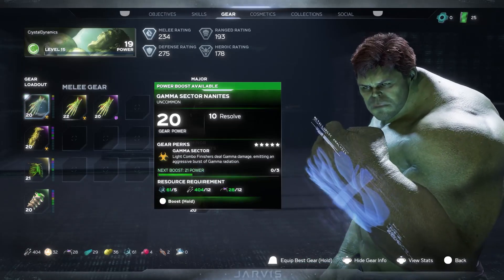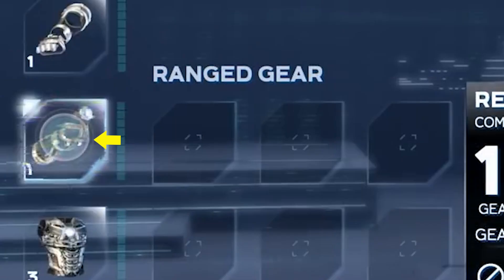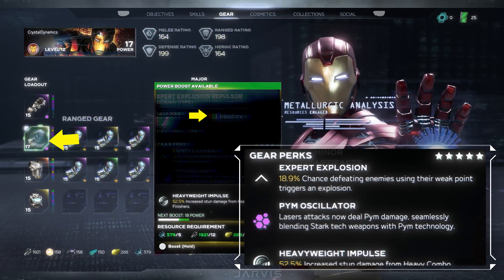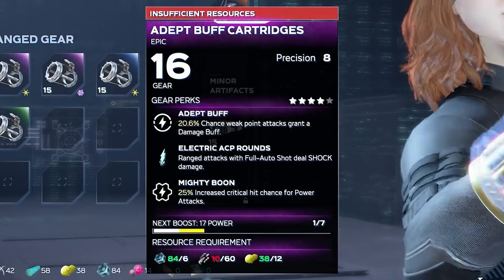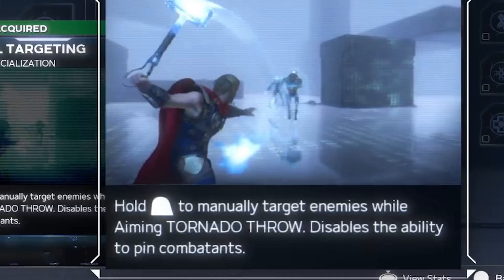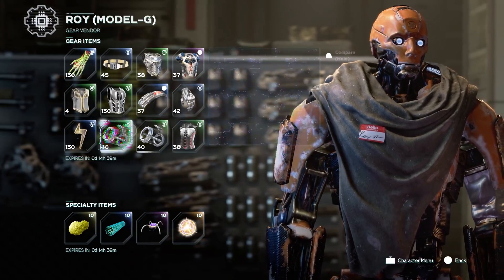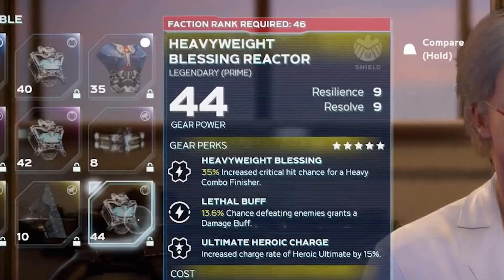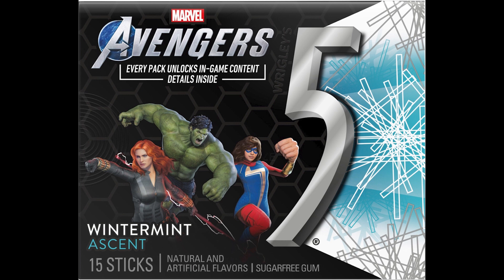Marvels Avengers: Gear Breakdown and Easter Eggs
Today I'm diving deep into another aspect of the Marvel's Avengers War Table Stream, this time focusing on gear. A lot has changed since 2019, and the way the gear menu works has changed quite a bit since we last talked about it in the Game Overview Trailer. Within this video, we of course discuss the revealed gear pieces, how the gear menu works, easter eggs, and other hidden details within the trailer. I also go over the avengers beta a little bit and what to expect in the next couple weeks.